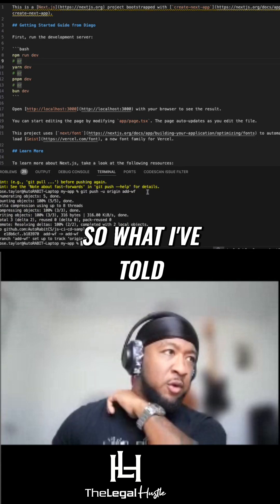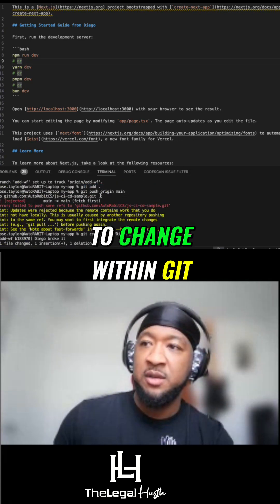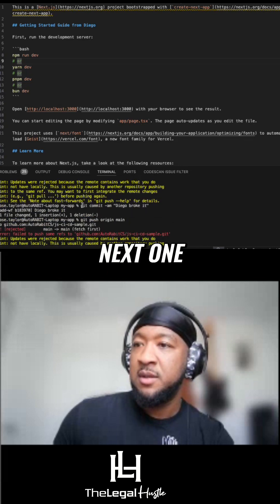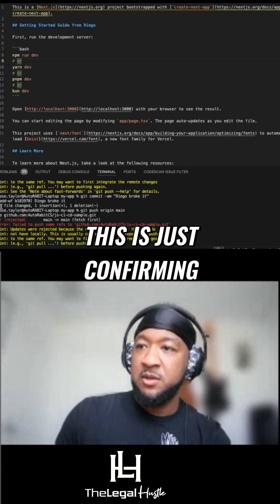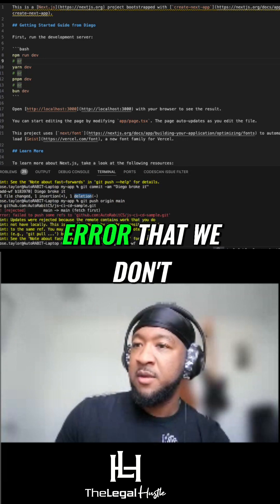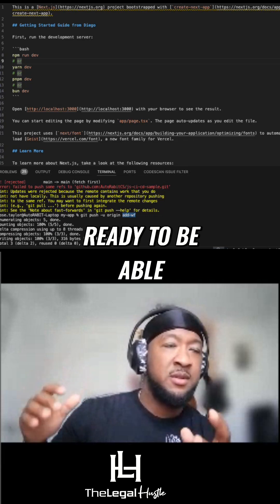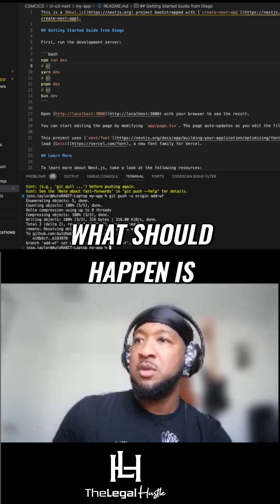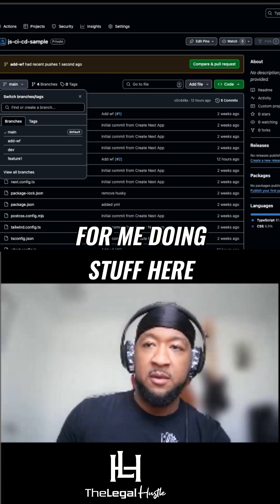Sharing Some DevOps Basics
It took me longer than I'd like to admit in my career to truly grasp this: no matter where you are on your journey, someone can learn from what you know.

My path through the world of DevOps has been filled with its fair share of learning curves – some resulting in spectacular builds, others in equally spectacular… well, let's just call them learning opportunities. One of the most rewarding things has been the chance to share the little nuggets of knowledge I've picked up along the way with my incredible team.

I recently hosted an informal DevOps 101 pipeline walkthrough. Honestly, there were moments leading up to it where the imposter syndrome gremlins were definitely whispering in my ear. But as I walked through it with my colleagues, I realized that those bumps and learnings from past projects actually formed a foundation I could lean on to create a more cohesive understanding for everyone.

More than just sharing, it pushes me to dig deeper, to really understand the "why" behind the "how," and honestly, to enjoy the continuous process of learning and growing alongside my peers. It's a reminder that we're all on this journey together, learning and building, one step (and maybe a few missteps!) at a time